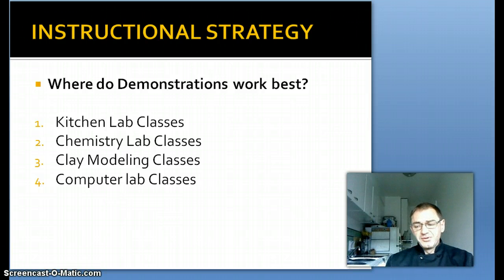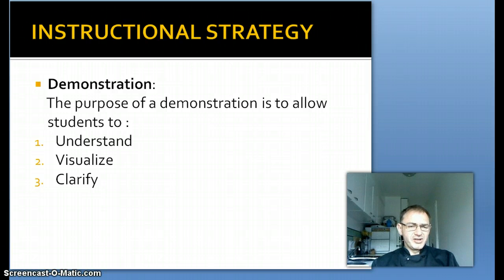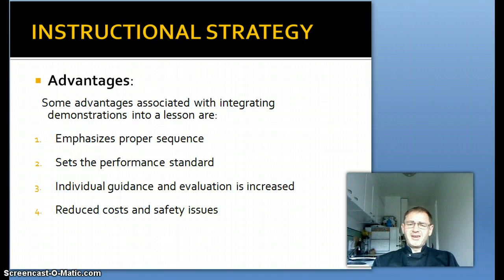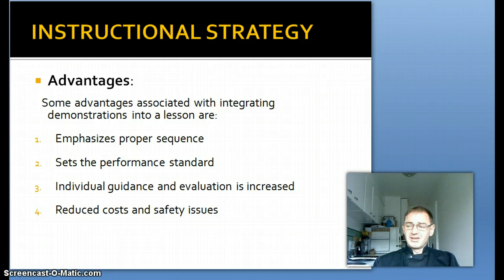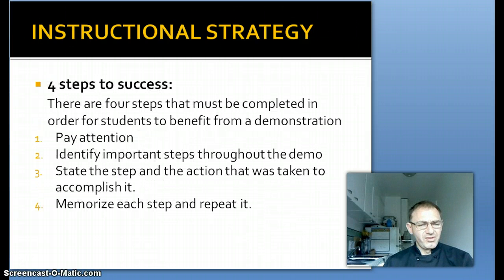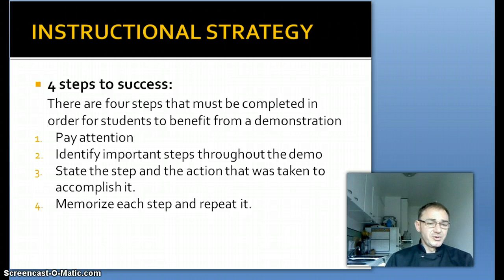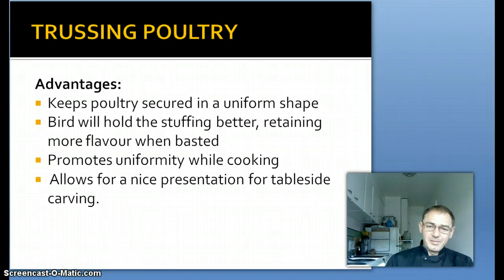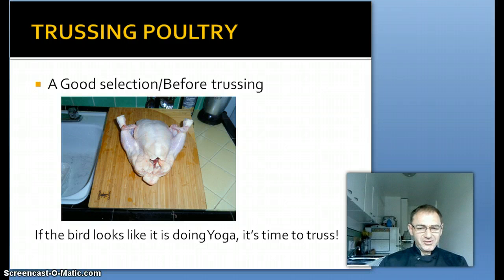Instructional Video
Demonstration